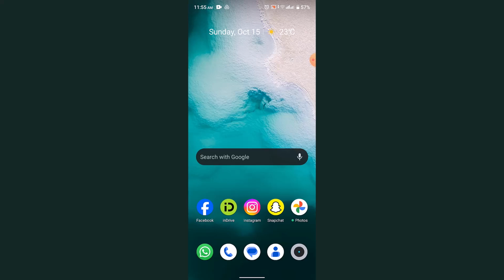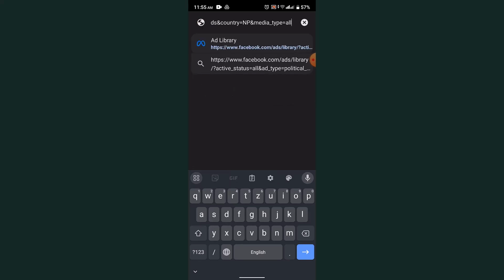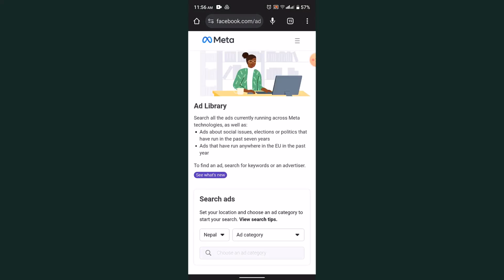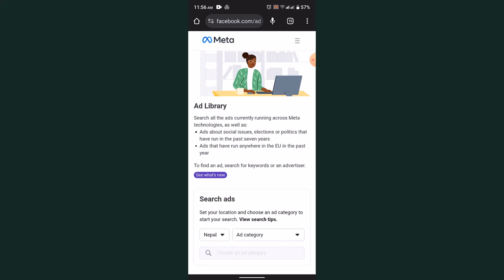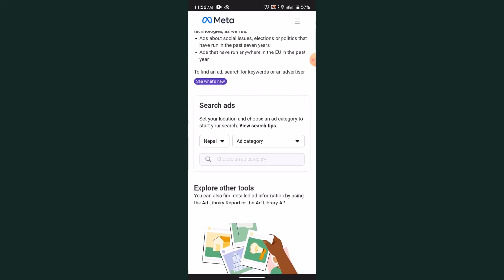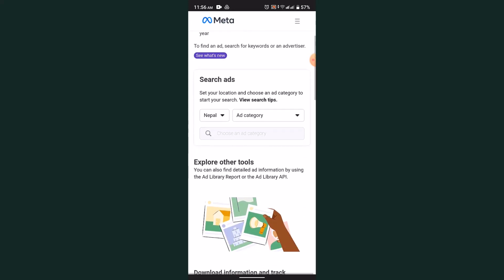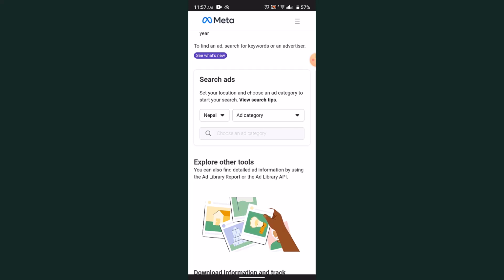How To Find Competitor's Facebook Ads !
This video guides you in an easy step-by-step process to  find Competitor's Facebook Ads.

Chapters / Timestamps
0:00 Intro
0:29 Find Competitors
2:02 Outro